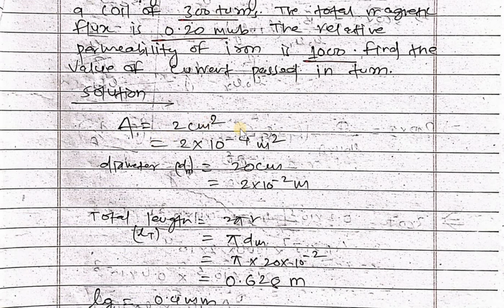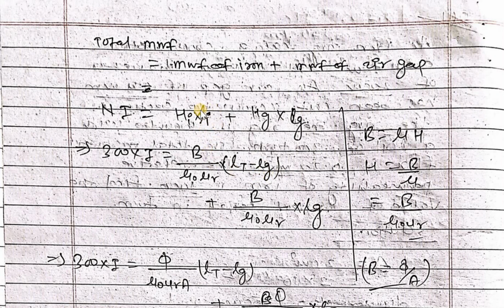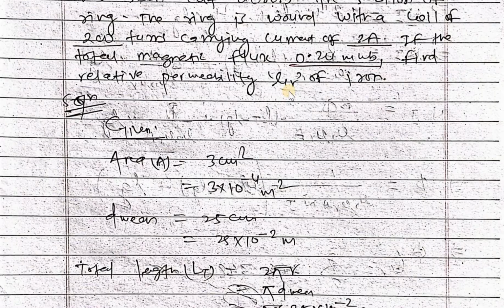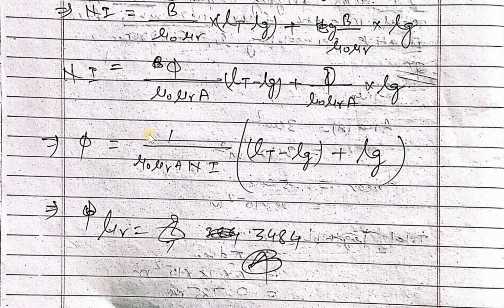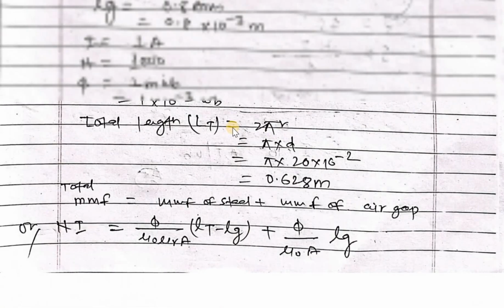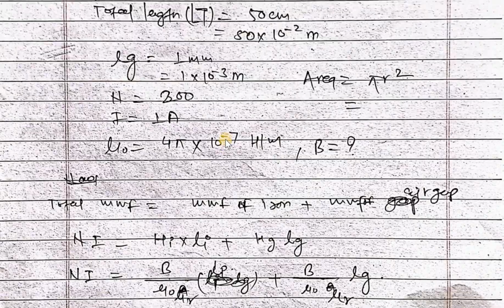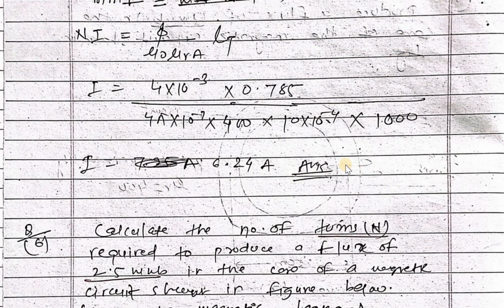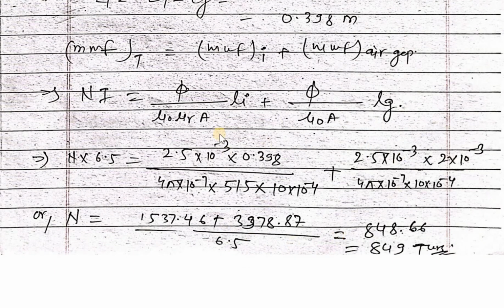Numerical 20-25: Exam asked Important problem based on Magnetic Circuit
Exam asked Important problem based on Magnetic Circuit